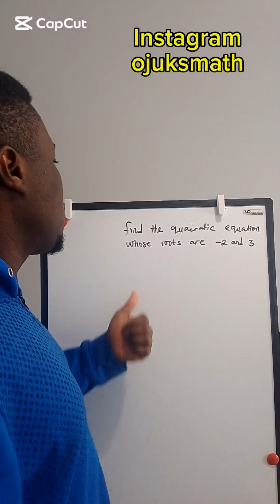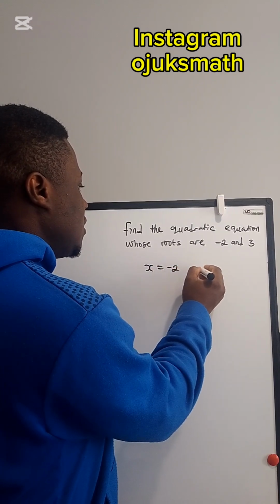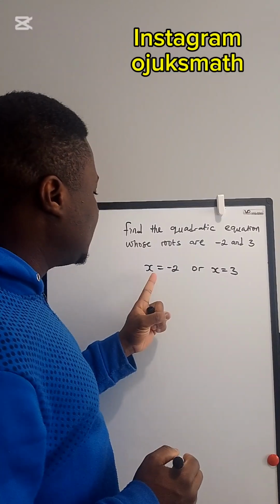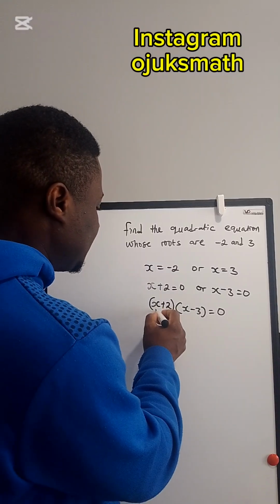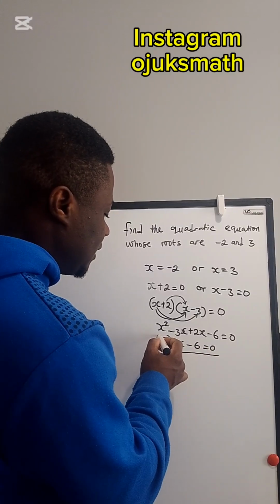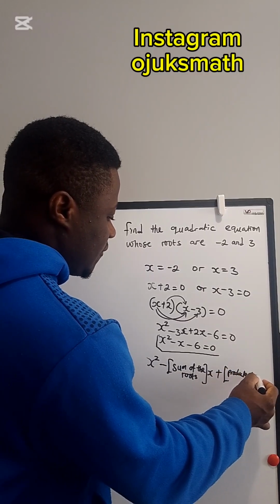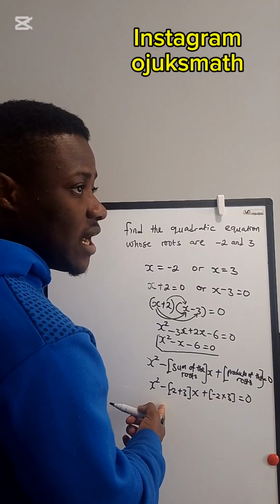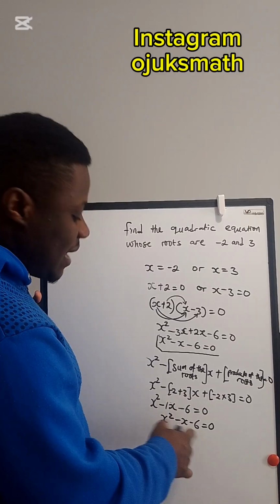Finding quadratic equation using the roots